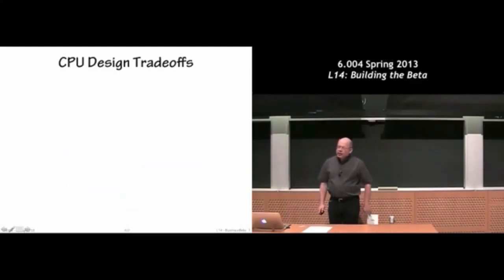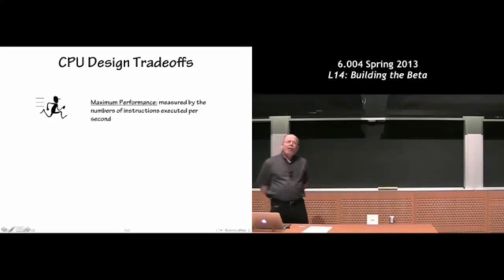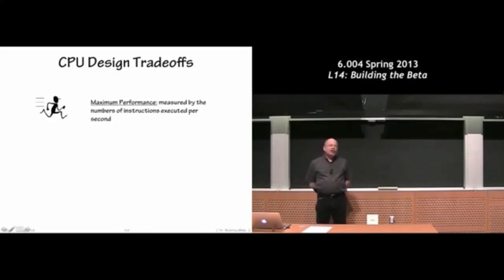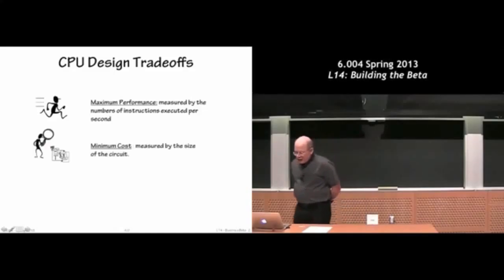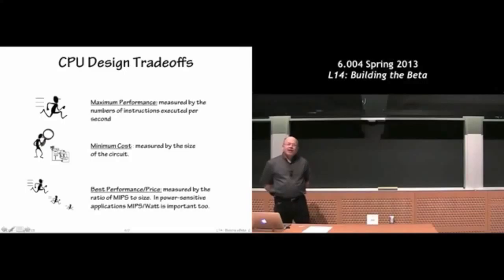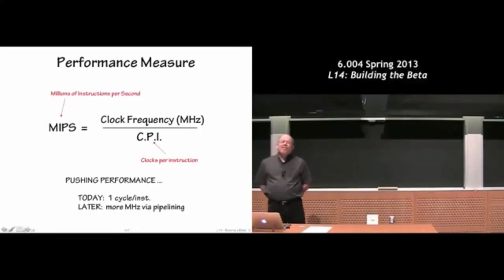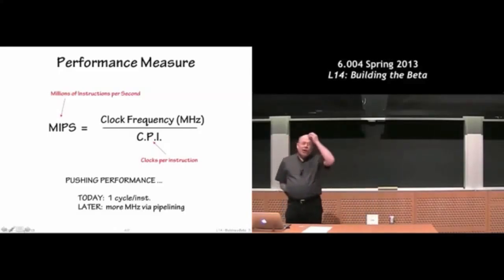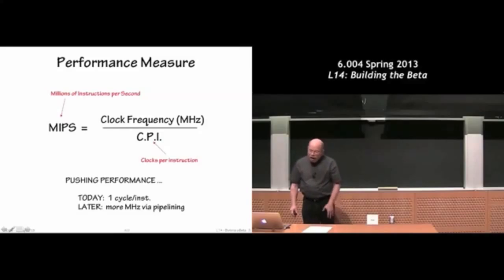a078MIT6004L14p1 Part 1 of edited version of MIT 6.004 Lecture 14; Apr 2013